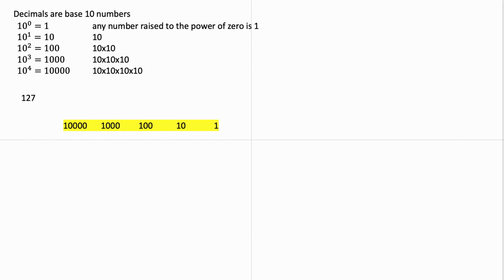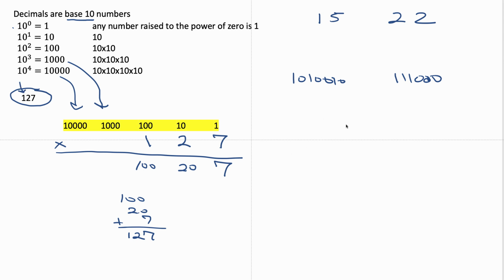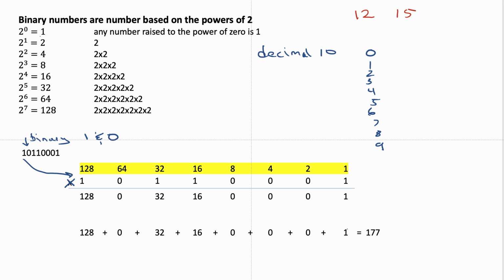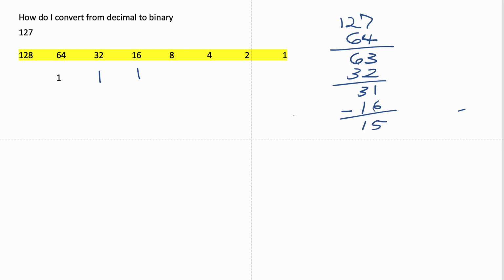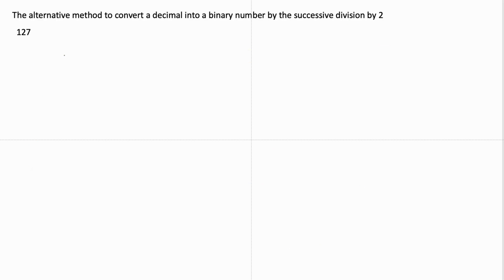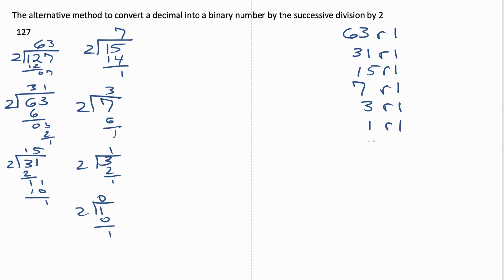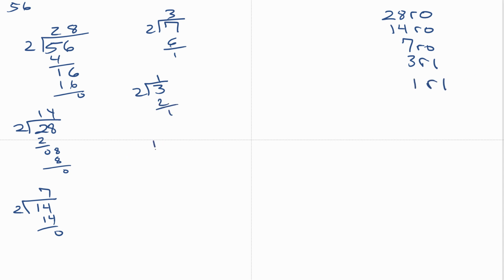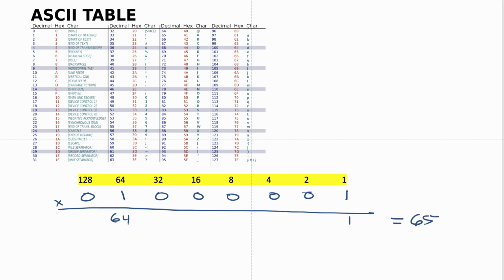Binary to decimal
convert  binary number to a decimal and a decimal to a binary number